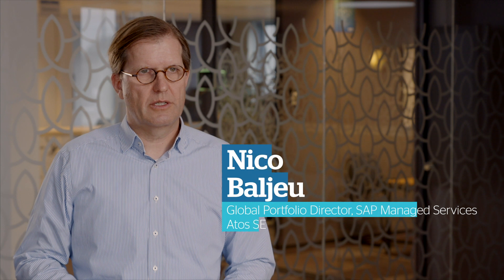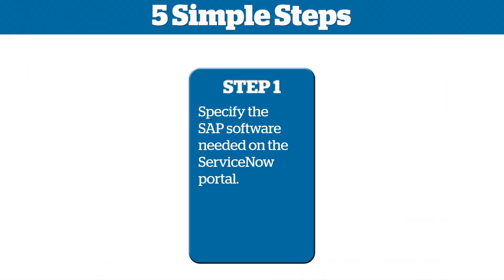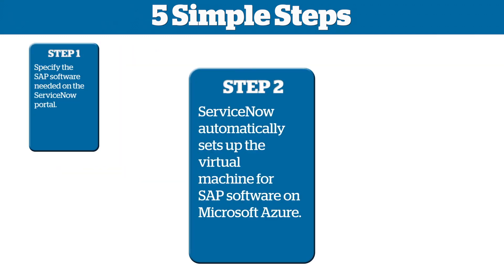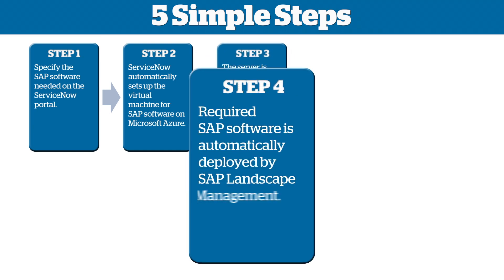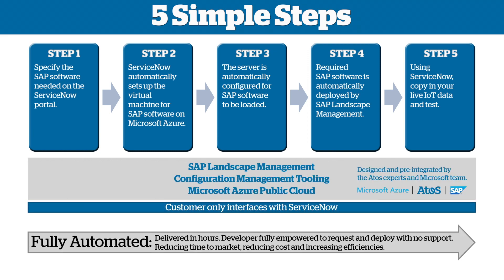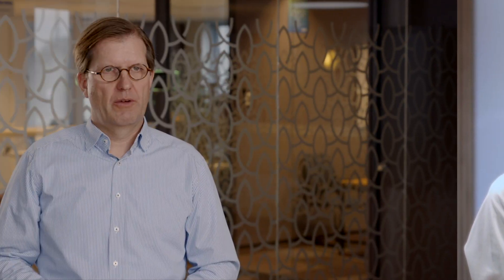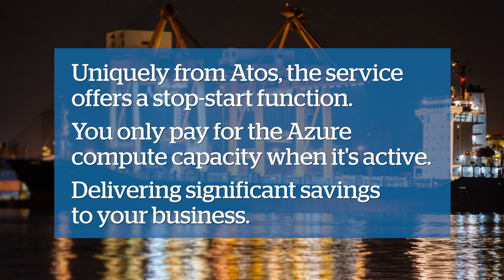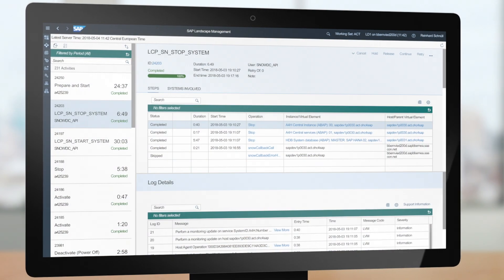Atos Orchestrated Hybrid Cloud for SAP on Azure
Discover in this video Atos's solution "Orchestrated Hybrid Cloud for SAP on Microsoft Azure Public Cloud". Benefit from a cost-effective, secure and flexible solution, accelerating time-to-market for applications and increasing security of SAP solutions in the cloud.